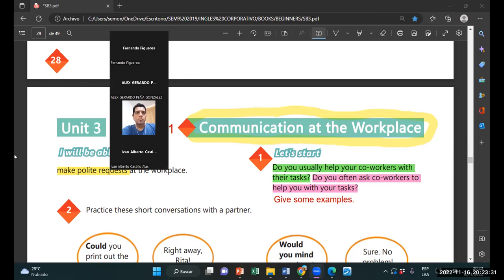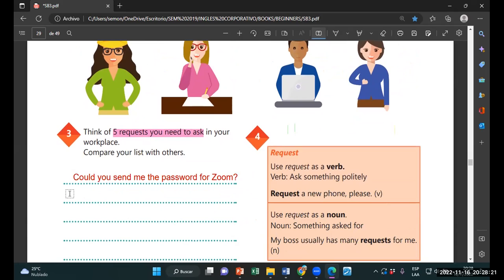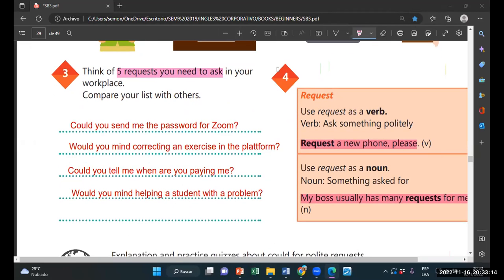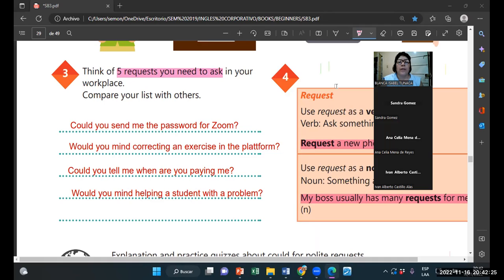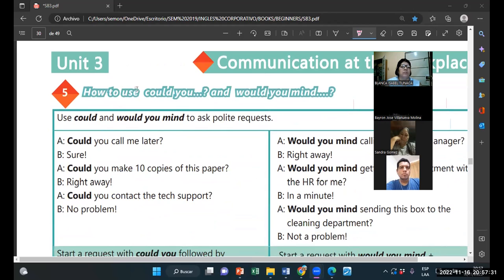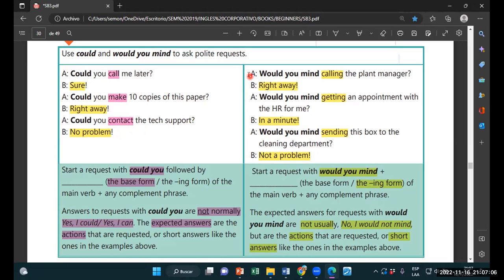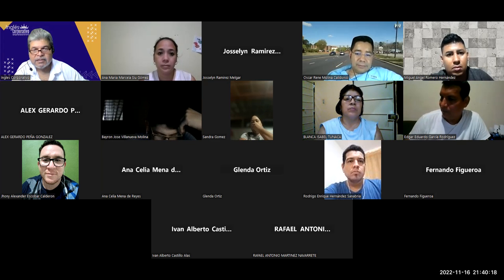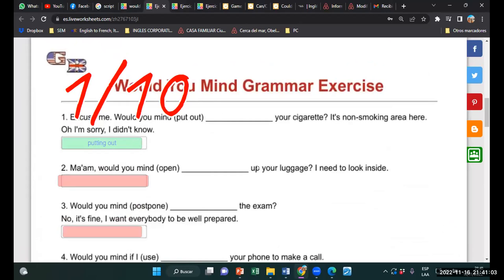Inglés Corporativo-16-11-2022-Videoconferencia #11 HOW TO USE COULD YOU...AND WOULD YOU MIND...